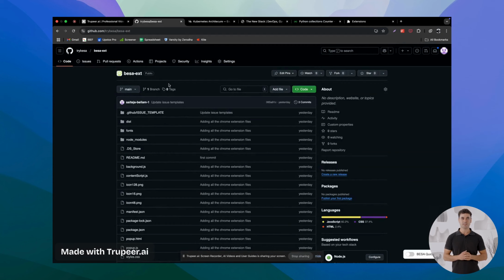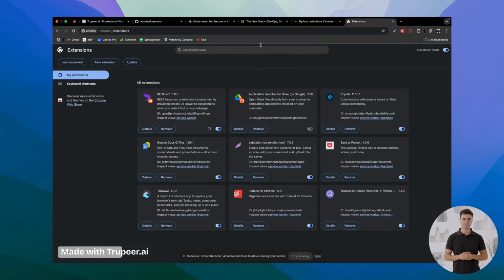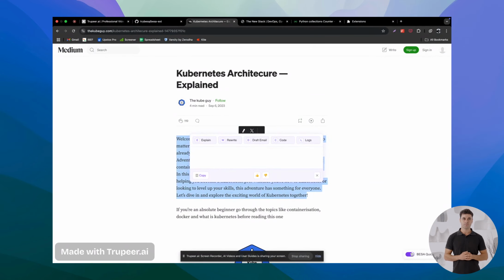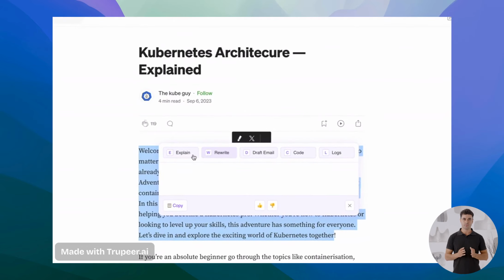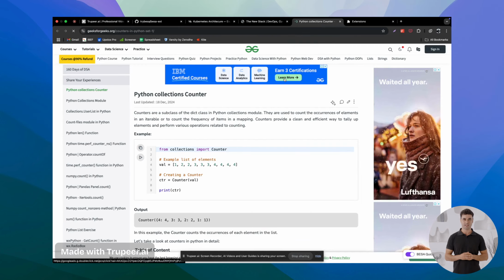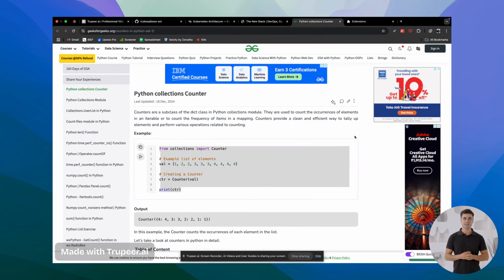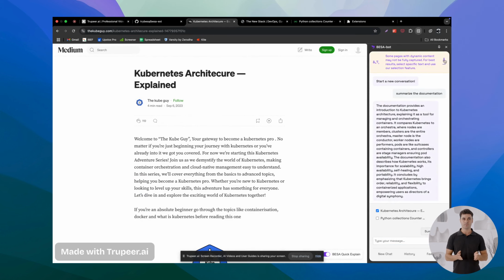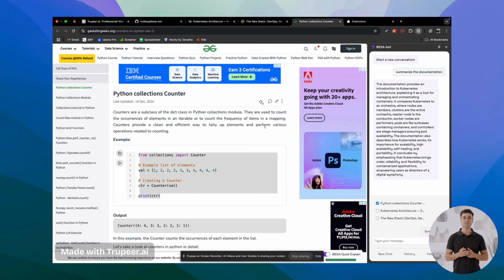Efficient Use of Extension Features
Explainer video about how to use BESA extension